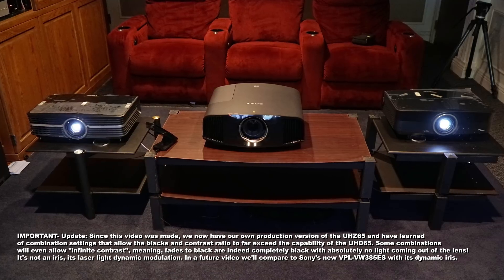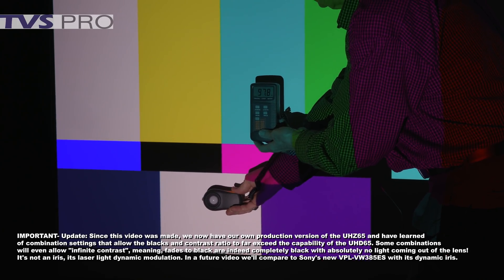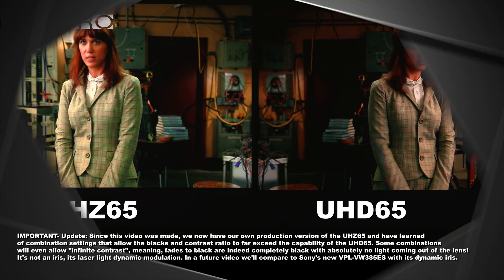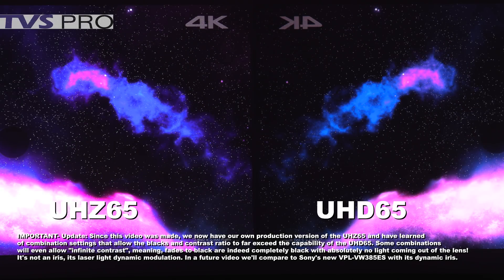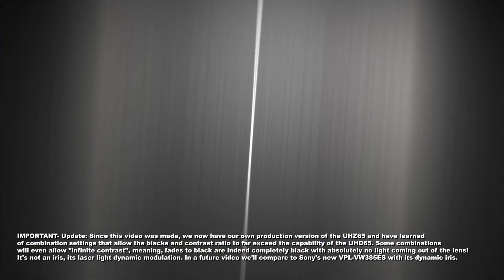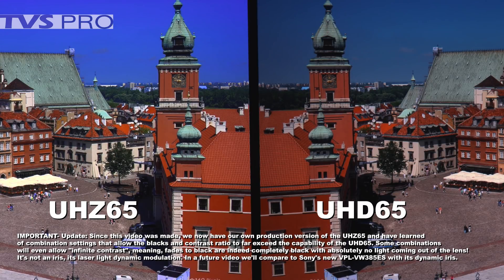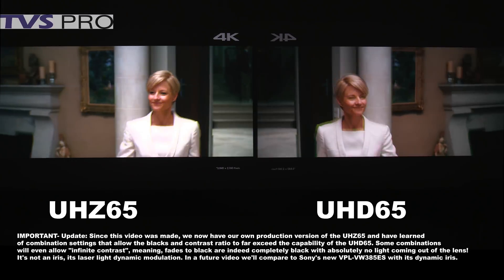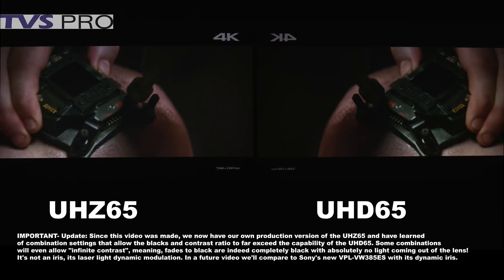Optoma UHD65 vs UHZ65 Laser Projector Comparison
IMPORTANT- Update: Since this video was made, we now have our own production version of the UHZ65 and have learned of combination settings that allow the blacks and contrast ratio to far exceed the capability of the UHD65. Some combinations will even allow "infinite contrast", meaning, fades to black are indeed completely black with absolutely no light coming out of the lens! It's not an iris, its laser light dynamic modulation. In a future video we'll also compare to Sony's new VPL-VW385ES with its dynamic iris.

Here is our DLP 4K UHD Laser Projector comparison of Optoma's new UHZ65 DLP Laser Projector vs. Optoma's DLP UHD65.

We are an authorized Optoma dealer and one of the largest projector dealers in the US!

Ted Bollinger has been in the professional display and electronic imaging industry for over 40 years. He has worked with and consulted with most major manufacturers' engineering representatives of professional and consumer flat screen TVs and projectors. Has has been personally recognized internationally by the Matsushita family (of Matsushita Electric Industries - now Panasonic - and has been recognized nationally by many other companies.  He is currently with TVS Pro and serves as the manager for professional display products.